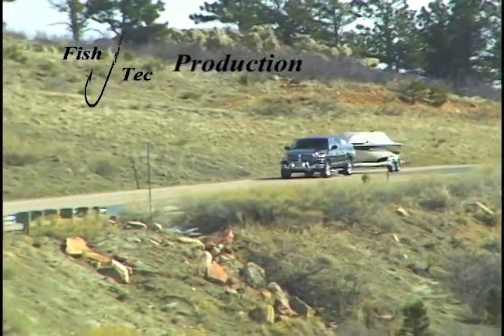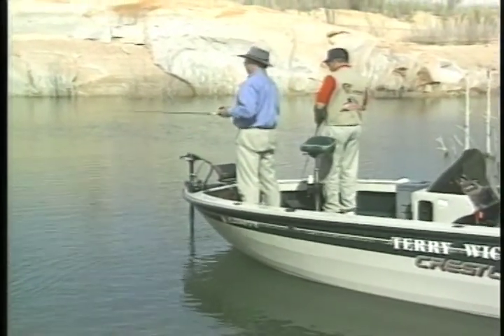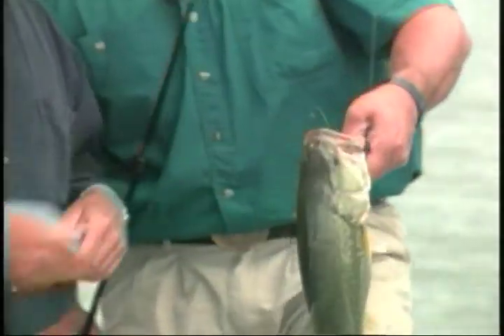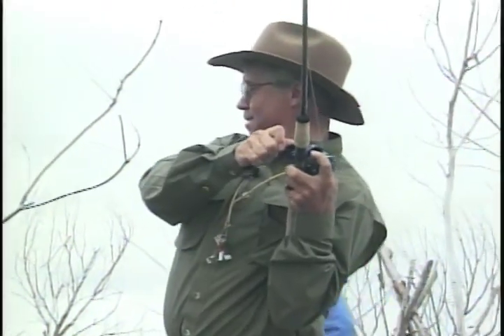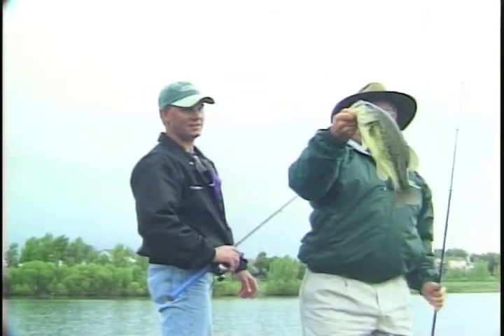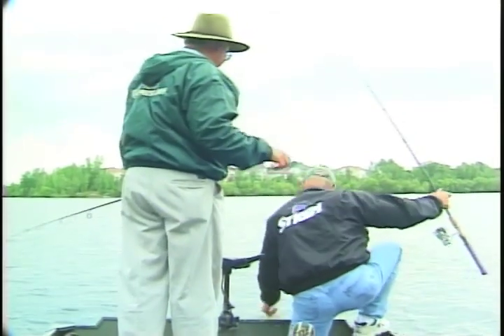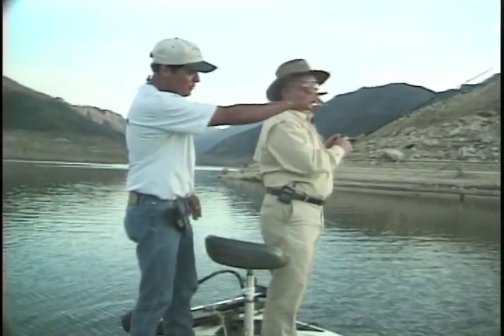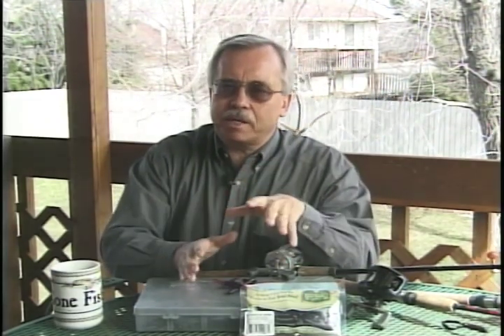Bass Fishing with Plastic Worms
Terry reminds Bass Fisherman not to forget one of the most traditional and successful Bass Fishing presentations, the venerable plastic worm.